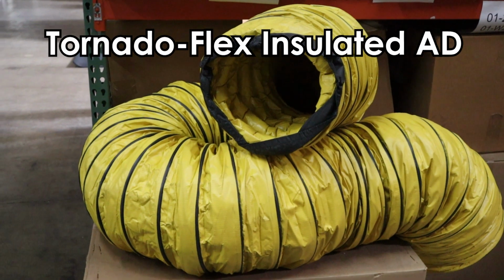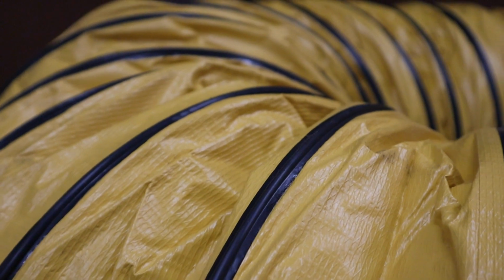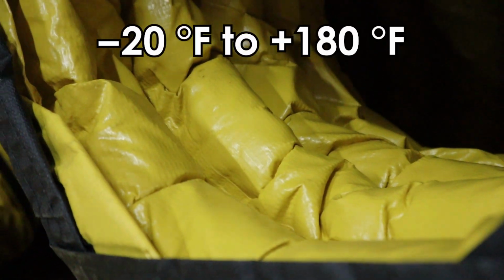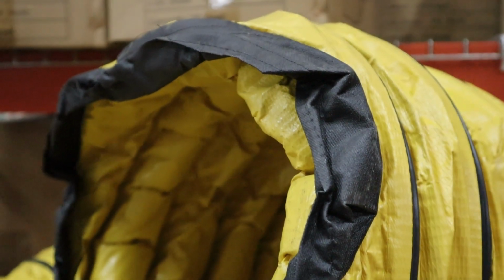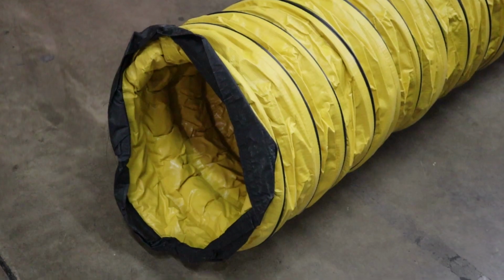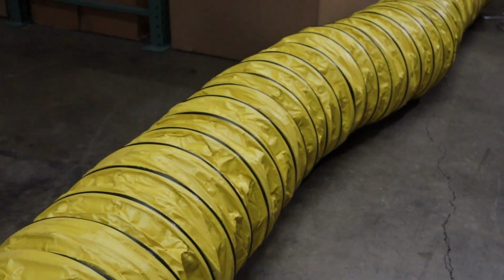Quick Take: Tornado Flex Insulated Air Ducting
The “Tornado Flex Insulated AD” is an insulated hose made from two single-ply PVC coated yellow polyester fabric ply protecting insulation barrier, covered with an external wear-strip and reinforced with a spring steel wire helix. This makes for a hose that is both insulated and very durable, a unique characteristic of this product. In addition to its resilience, this flexible air duct exhibits excellent flexibility, allowing it to be used in tight or unusual installations. Unlike other rigid insulated products, this hose can easily make bends and turns in tight cramped spaces. The insulation and external abrasion resistance make this UV resistant hose ideal for permanent and mobile air conditioning units.